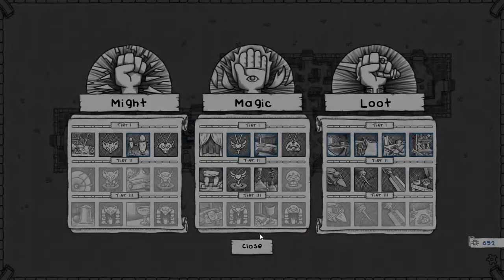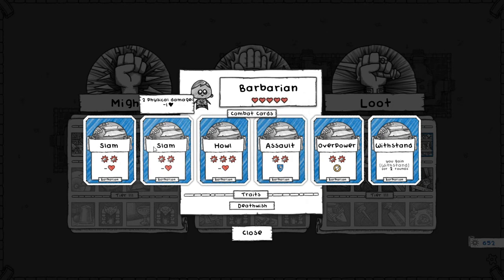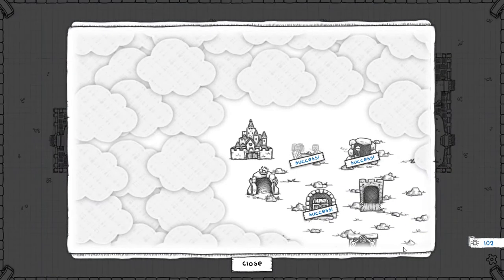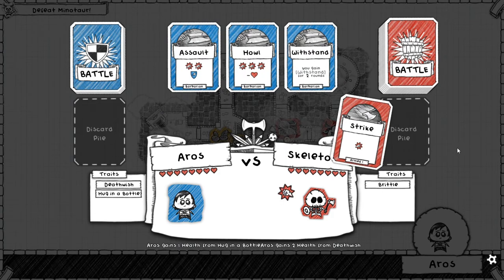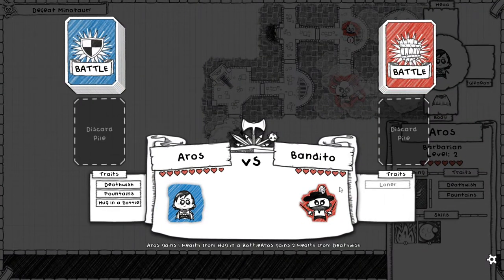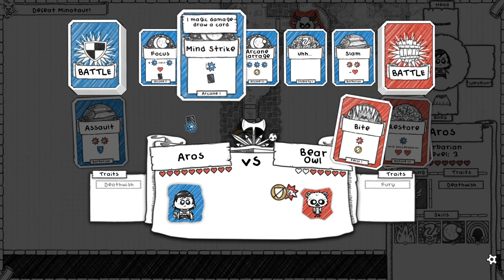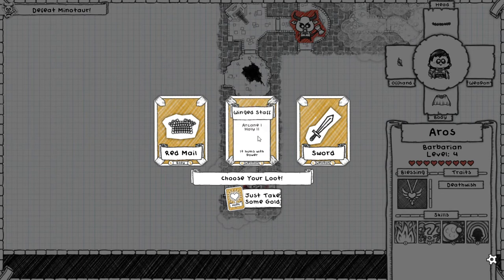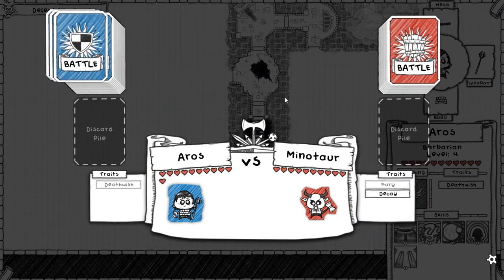Guild of Dungeoneering FINAL RELEASE full playthrough part 10